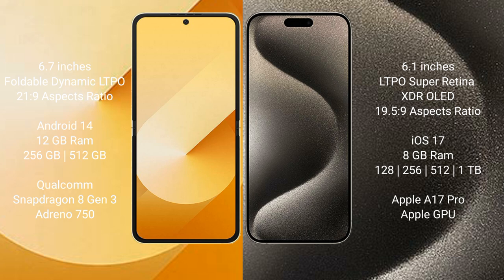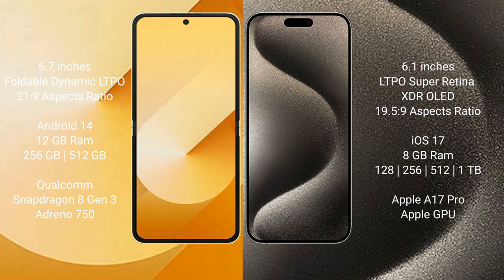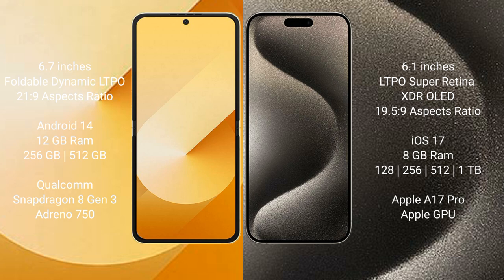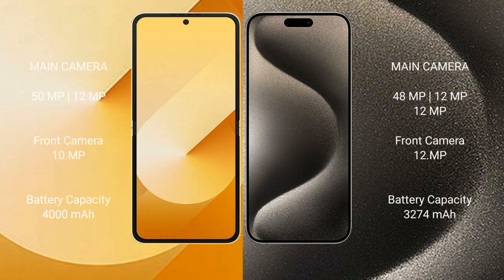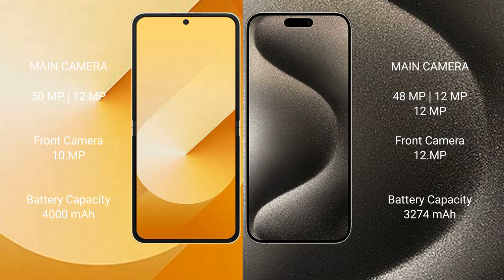Samsung Galaxy Z Flip 6 vs iPhone 15 Pro Review